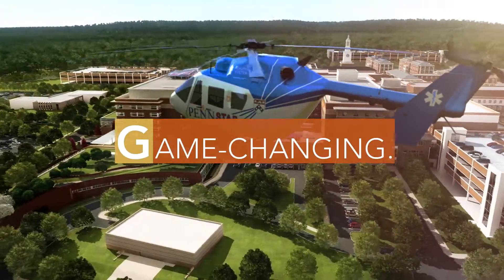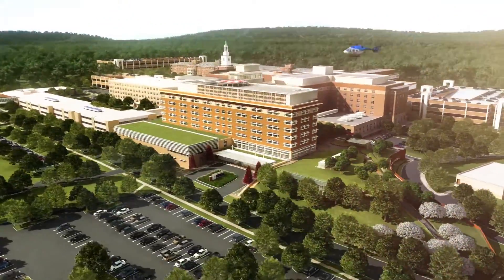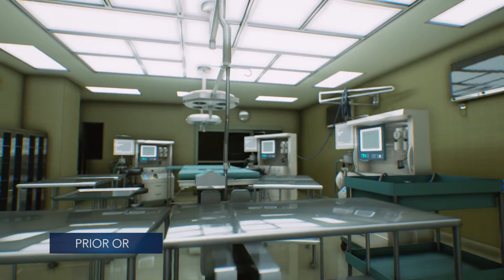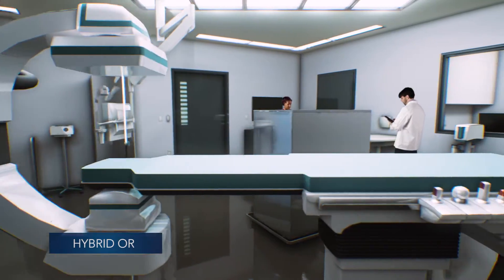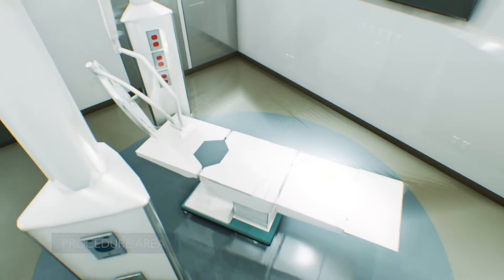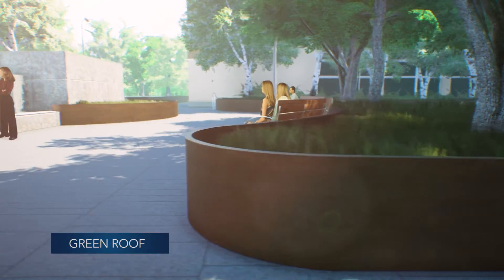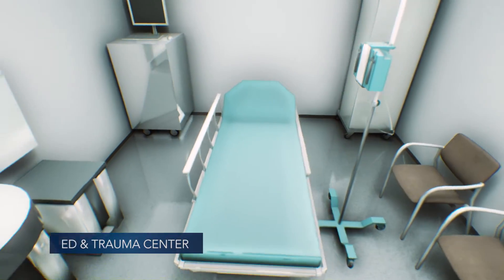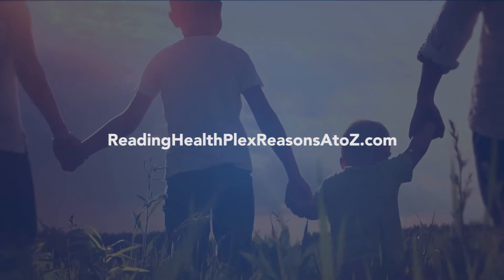Reading HealthPlex Virtual Reality Experience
Our vision is now a reality. This nine-story, 476,000 square foot, state-of-the art facility will transform the healthcare landscape – with the most sophisticated surgical capabilities in the region, a reimagined patient and family experience and expanded emergency and trauma services.

Come along our virtual tour, and experience Reading HealthPlex for Advanced Surgical & Patient Care.